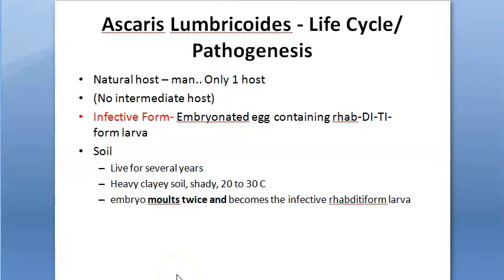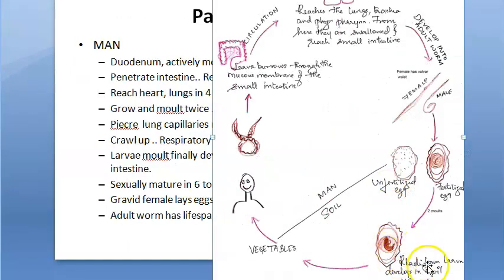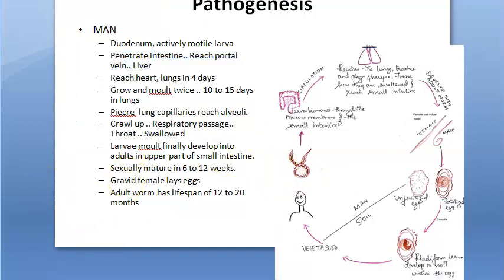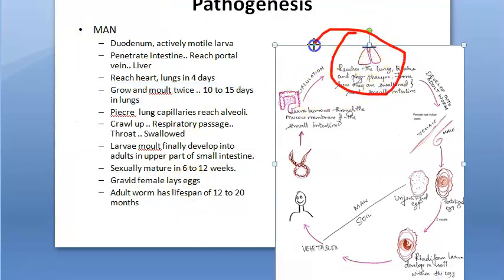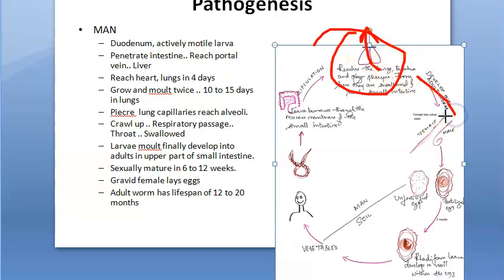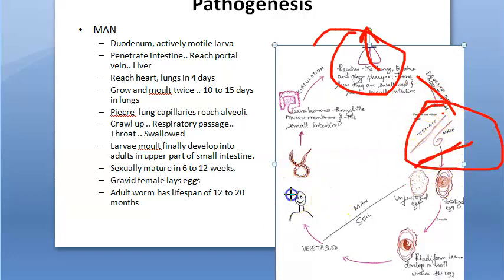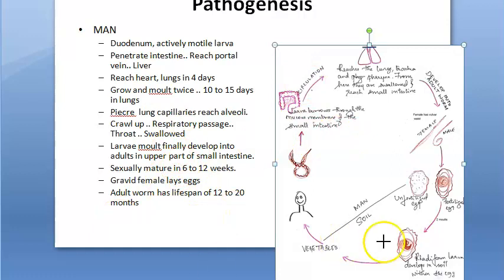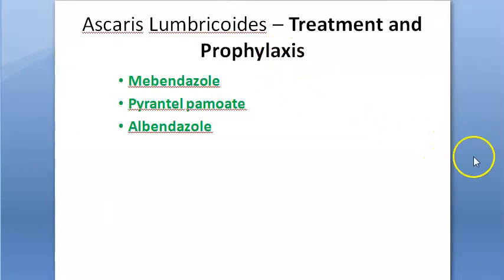Parasitology 207 b Ascaris Lumbricoides Round worm pathogenesis man life cycle ascariasis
VPASS Par 207 b Ascaris Lumbricoides Round worm pathogenesis man life cycle ascariasis